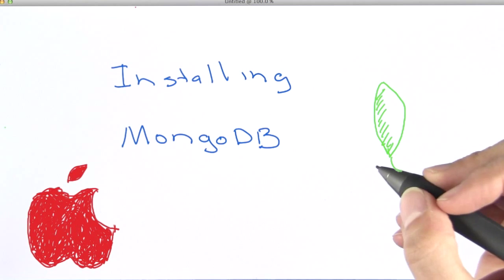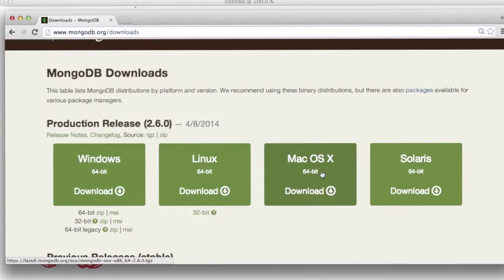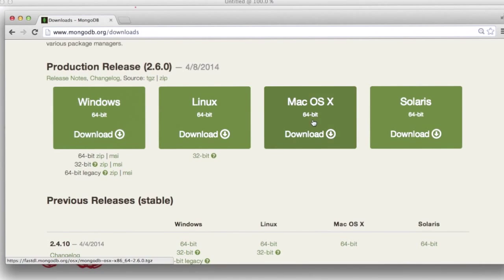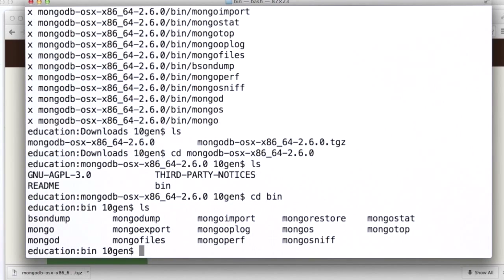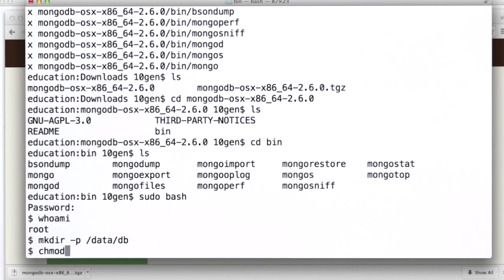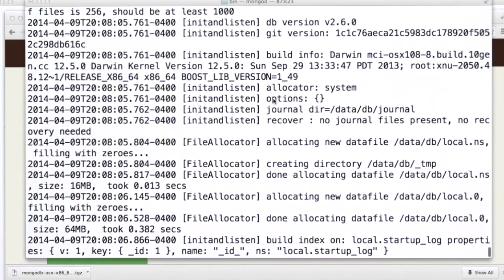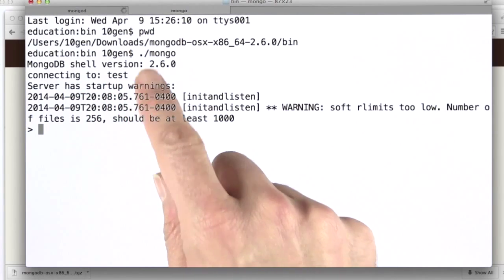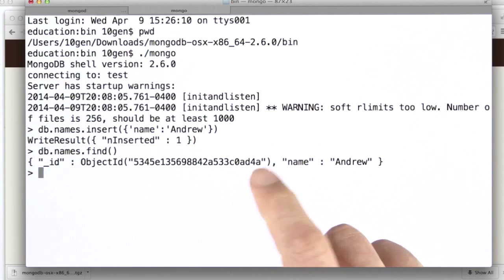installing mongodb on a mac